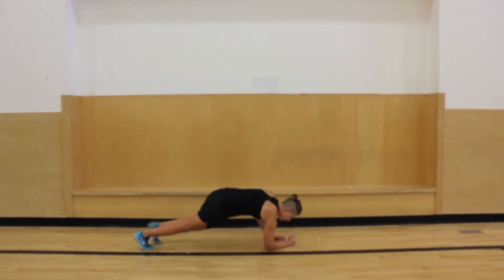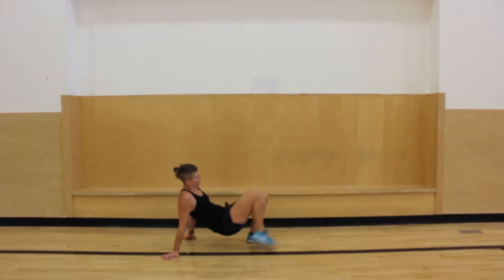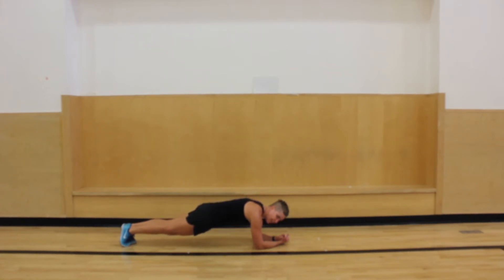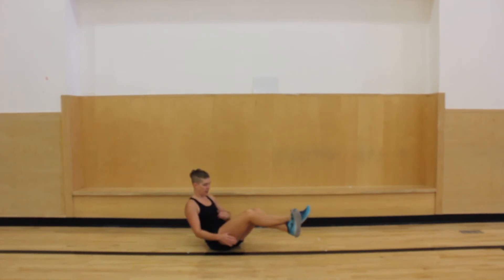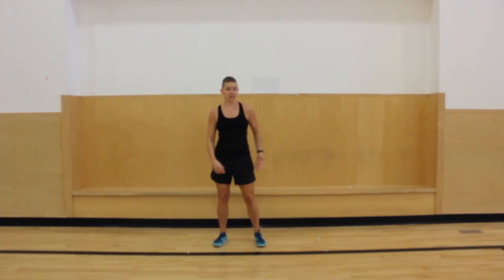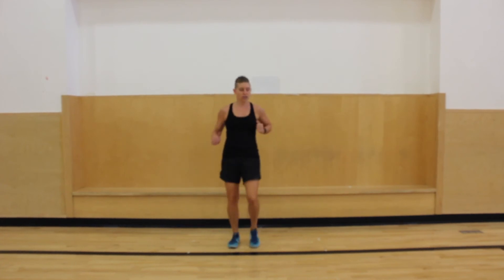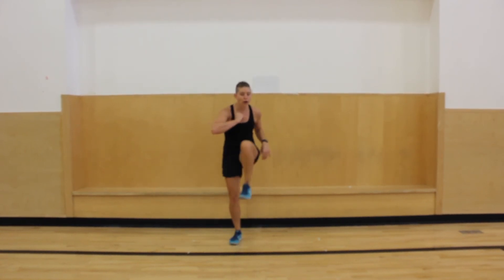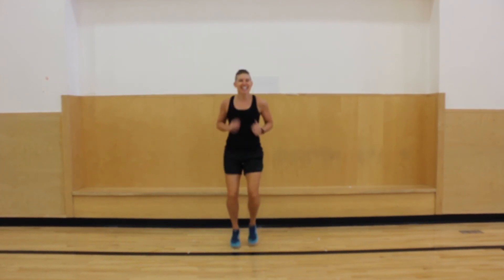Workout #26 Core and Cardio